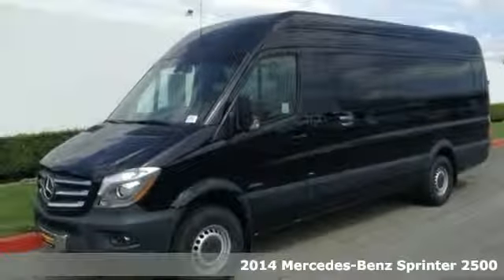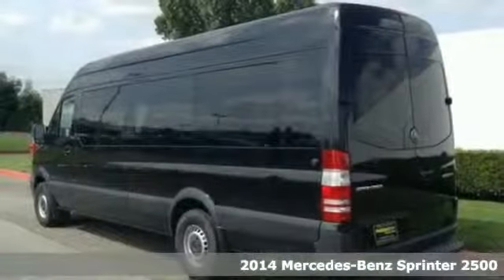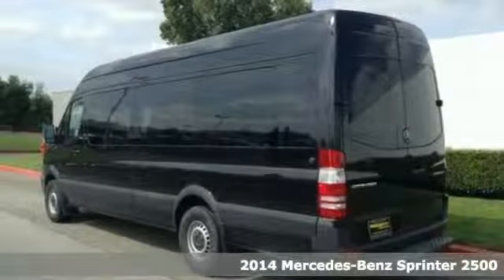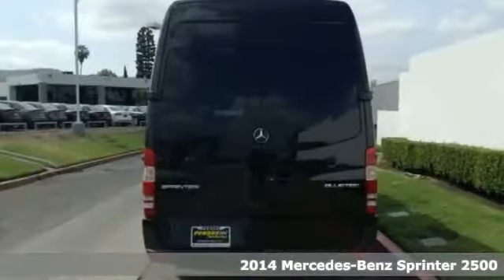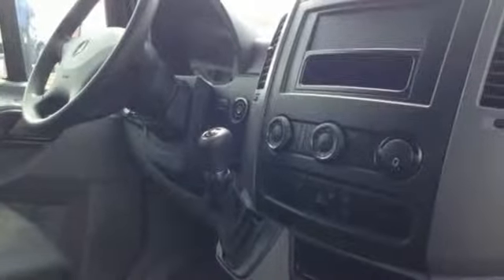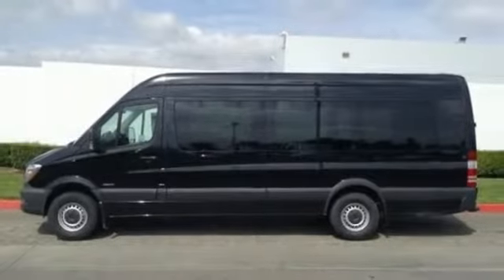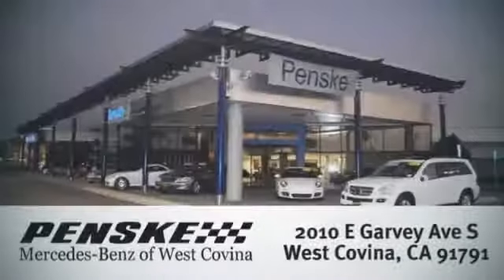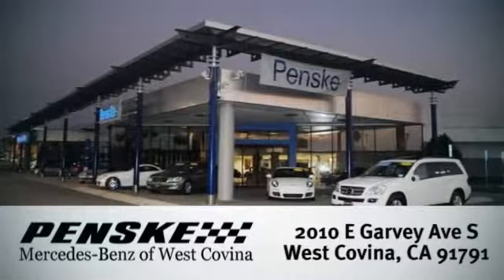2014 Mercedes Benz Sprinter 2500 West Covina CA El Monte, CA E5860099 360p